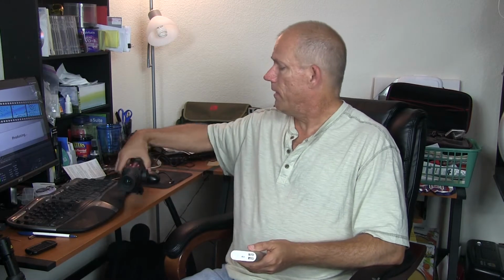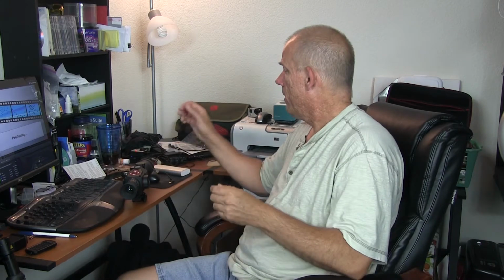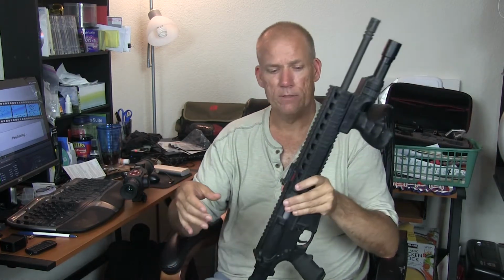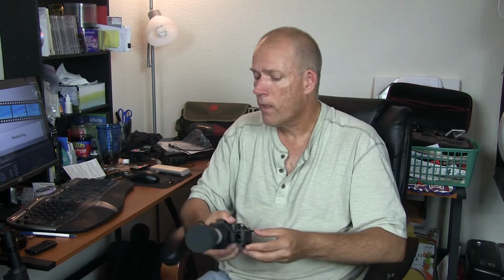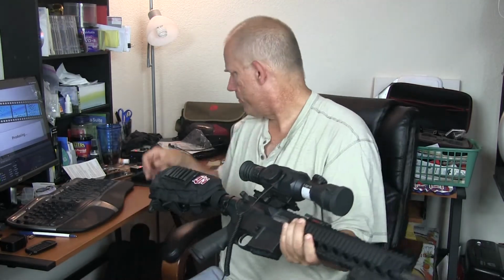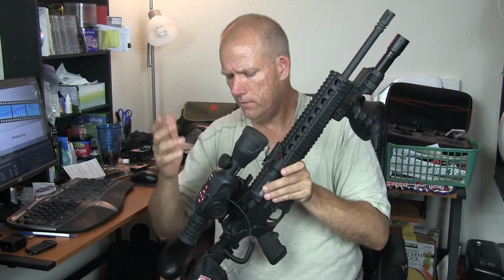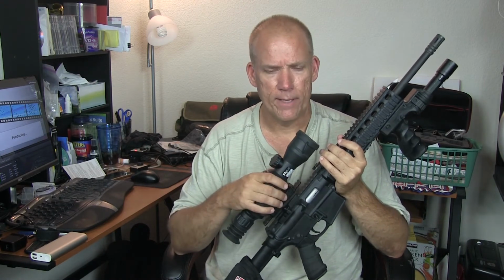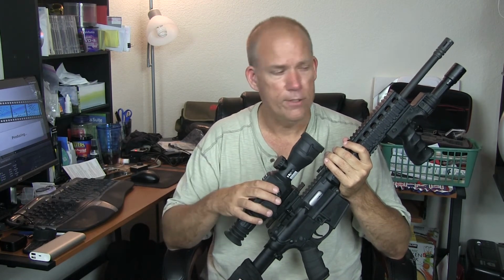ATN X-Sight II HD Part 3 Reload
I talk about the ATN X-Sight II HD and have some hunting video at the end.

Originally uploaded in August 2016